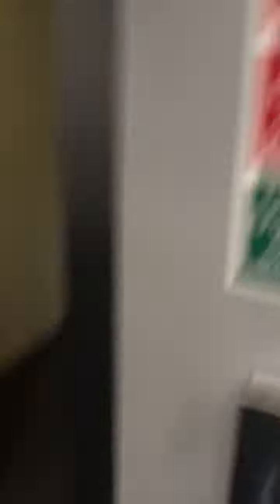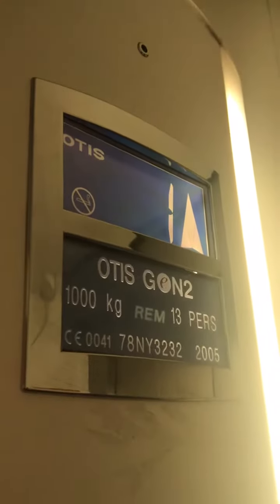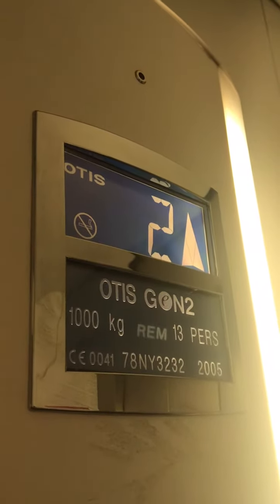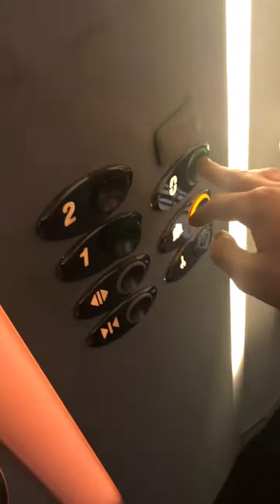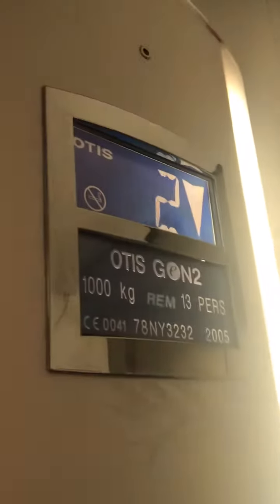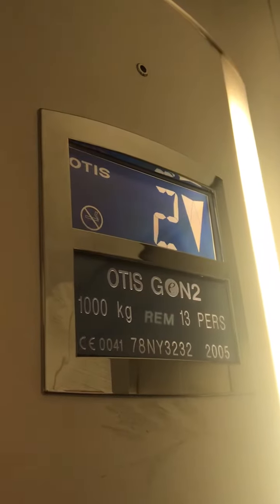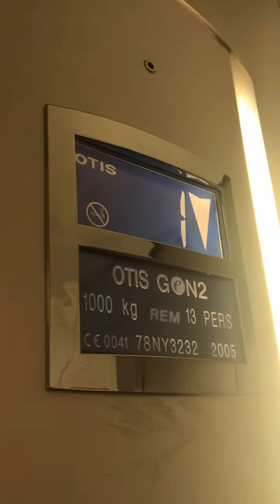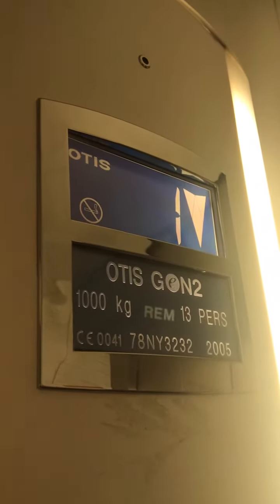Otis Gen2 Elevators At The Lisburn Library